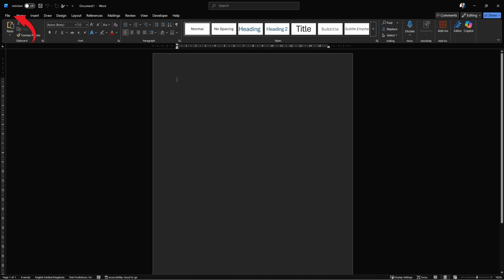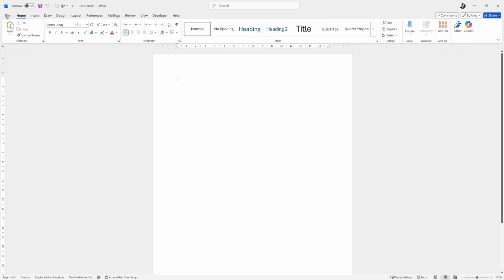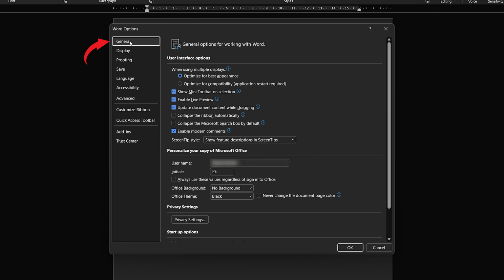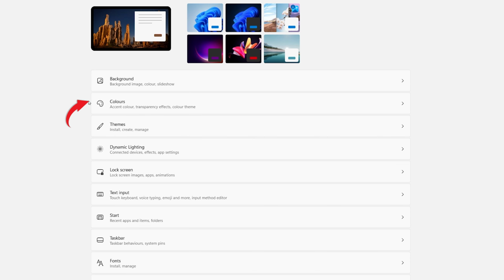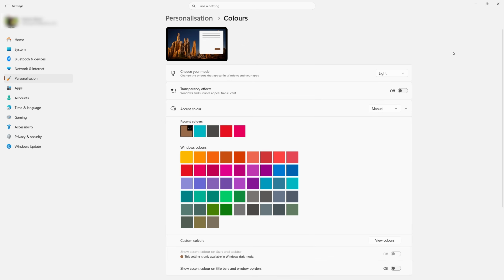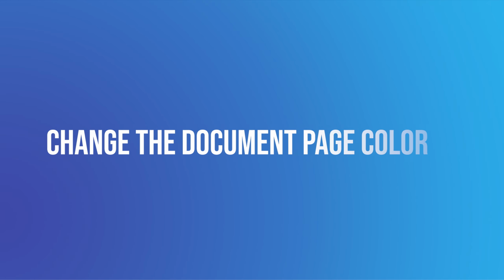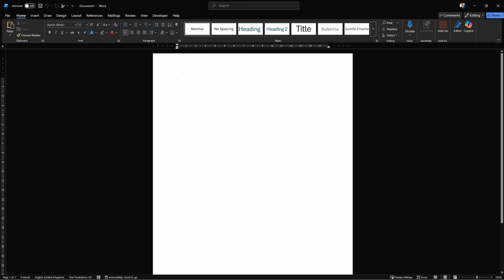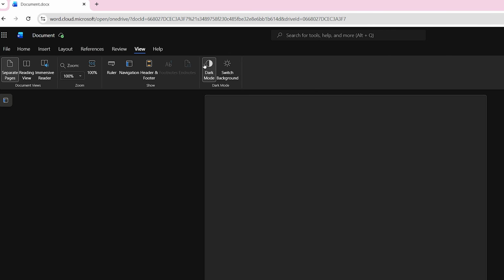How To Turn Off Dark Mode in Microsoft Word (5 Methods That Actually Work)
Learn how to turn off dark mode in Microsoft Word using 5 proven methods — including the Windows-level fix and the Word Online toggle most tutorials miss.

⏱️ TIMESTAMPS
00:00 Intro
00:07 Method 1: File → Account → Office Theme
00:27 Method 2: File → Options → General
00:45 Method 3: Windows system colour mode
01:13 Method 4: Disable Focus Mode
01:25 Method 5: Keep dark theme but white pages
01:50 Word Online dark mode toggle
02:02 Outro

📖 YOU'LL LEARN
✔ How to switch Office theme from Black to White
✔ Why Windows dark mode overrides Word and how to fix it
✔ How to keep dark mode but force the document page to stay white

— Word stays in dark mode after changing the Office theme
— Your document page is black even on the white theme
— Dark mode keeps reappearing every time you reopen Word